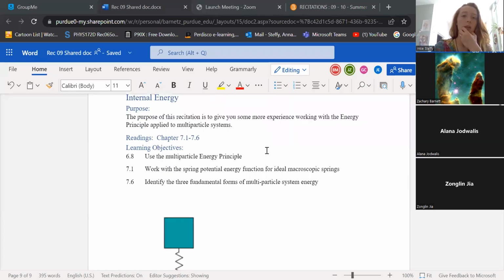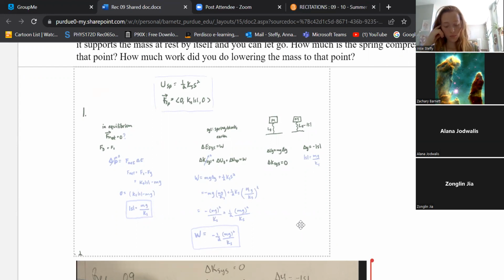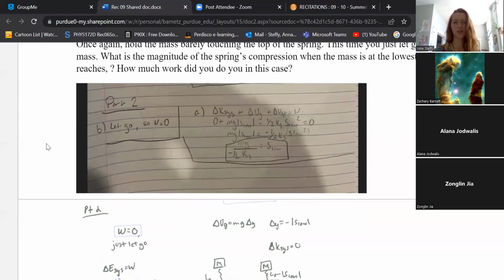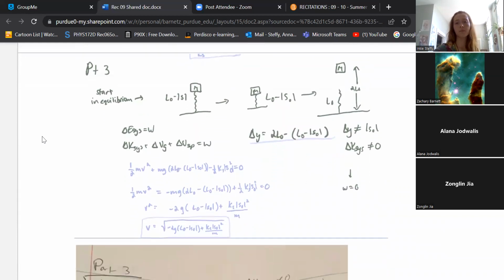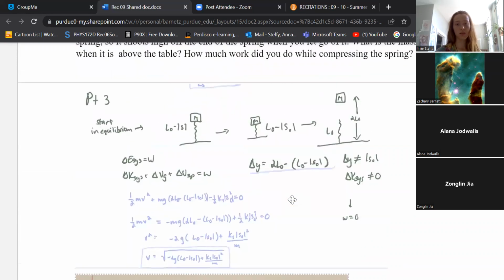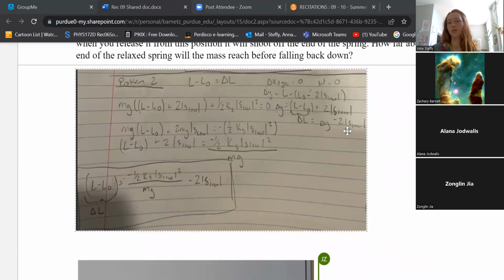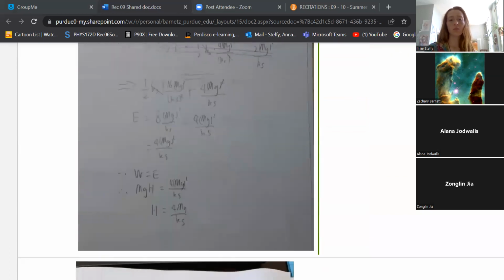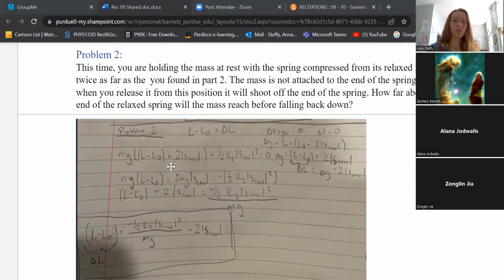rec o9 video